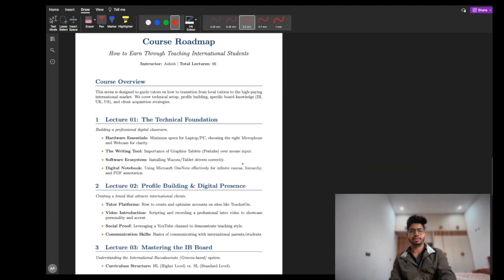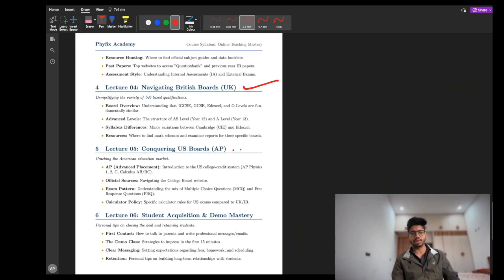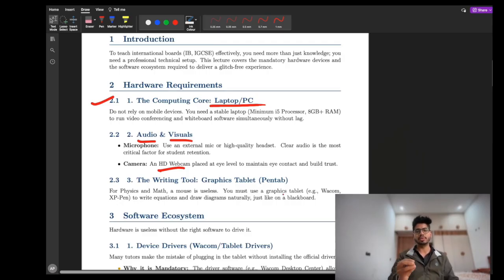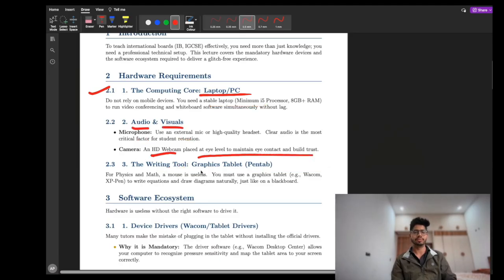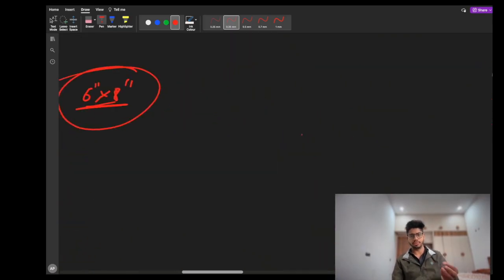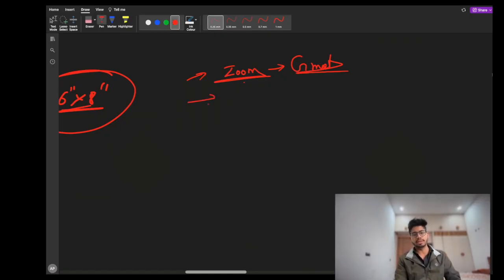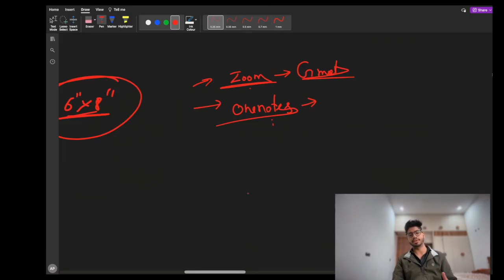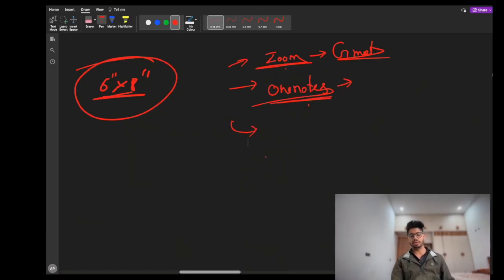The Roadmap to earn ₹2 to ₹3 Lakh/Month: Essential Hardware for Online Tutors lecture 1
Welcome to Lecture 01 of the "International Online Teaching Roadmap" series.

If you are a tutor looking to transition from local tuition to the high-paying international market (IB, IGCSE, AP), you need more than just subject knowledge—you need a professional digital classroom. In this first lecture, I break down the exact hardware and software ecosystem you need to build a setup that commands authority and justifies premium rates.

In This Lecture, You Will Learn: ✅ The Computing Core: Minimum laptop specifications (Processor, RAM, SSD) required to run Zoom/Teams without lag. ✅ Audio & Visuals: Why your microphone matters more than your camera, and how to set up professional lighting. ✅ The "Mouse" Mistake: Why every Math & Physics tutor MUST use a Graphics Tablet (Pentab). ✅ Software Essentials: How to install Wacom drivers correctly and why Microsoft OneNote is the ultimate digital whiteboard (Infinite Canvas, PDF annotation, Cloud Sync).

📌 Course Roadmap (Upcoming Lectures):

Lecture 01: Hardware & Software Essentials (You are here)

Lecture 02: Profile Building & Video Introductions

Lecture 03: Mastering the IB Board (International Baccalaureate)

Lecture 04: Navigating UK Boards (IGCSE, GCSE, A-Level)

Lecture 05: Cracking US Boards (AP - Advanced Placement)

Lecture 06: Client Acquisition, Communication & Demo Mastery

🎓 About the Instructor: Hi, I am Ashish, a professional Physics and Mathematics tutor. I founded Phyfix to help students master complex concepts and to help fellow teachers navigate the global tutoring landscape.

🌐 Connect with Phyfix Academy: Stay updated with the latest tips, notes, and course announcements: